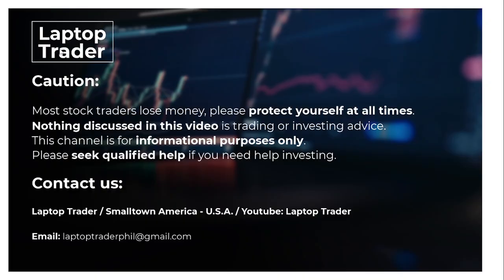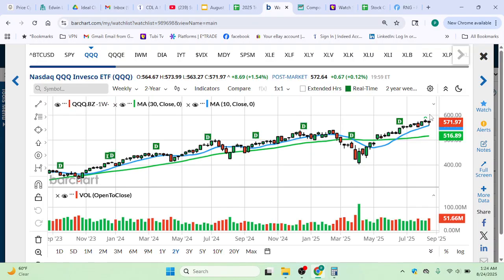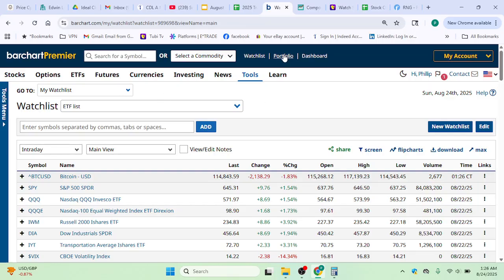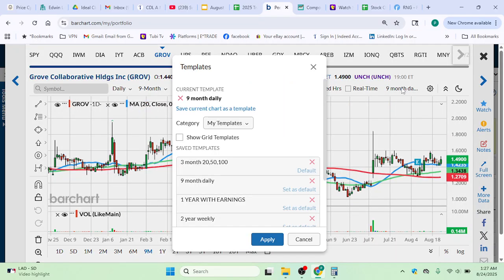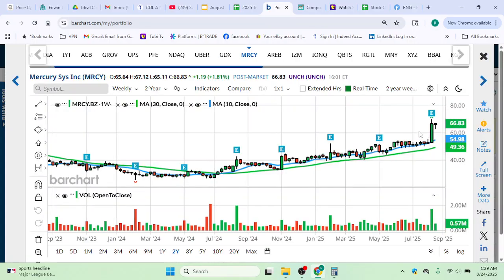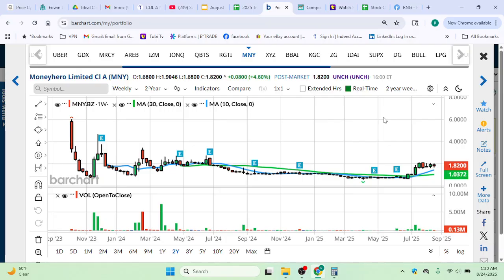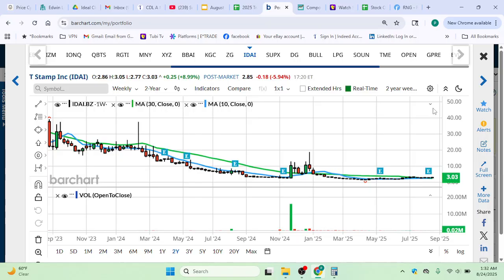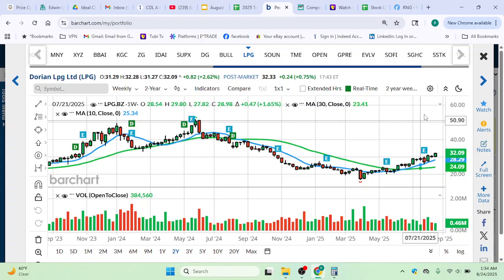August 2025 Market Update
Why are we still in a bullish market? Stocks indexes making new highs.